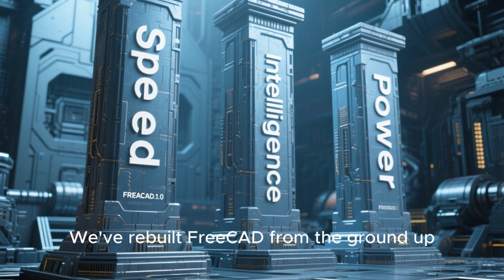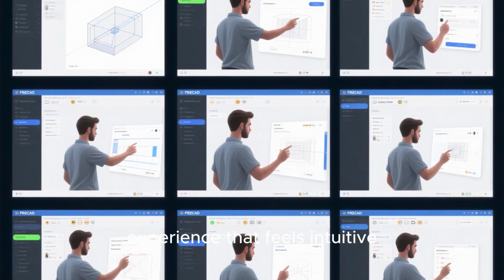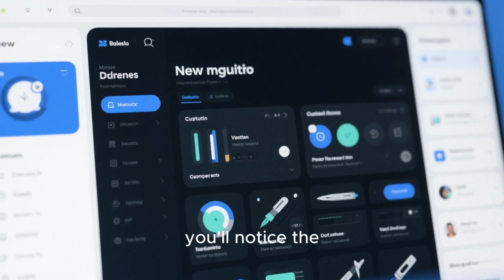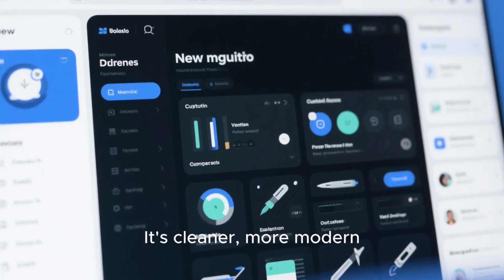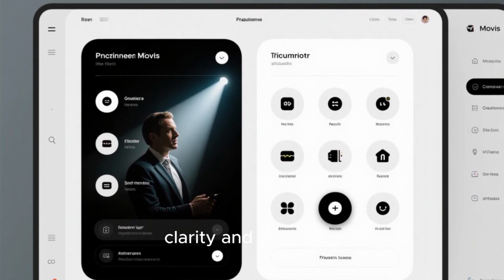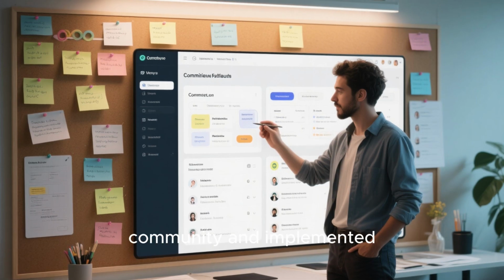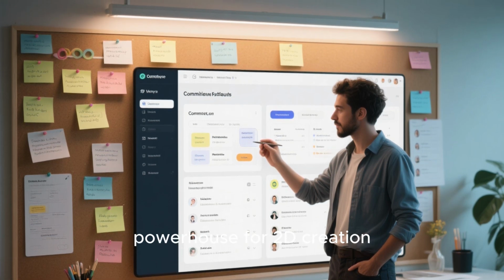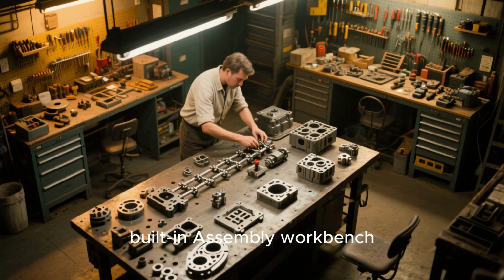FreeCAD 1.0 – Full Review of NEW Features! | Complete Update Breakdown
Discover all the latest features of FreeCAD 1.0, the biggest update ever released!
In this video, we explore the new tools, UI improvements, performance upgrades, and powerful modeling capabilities that make FreeCAD 1.0 a game-changer for designers, engineers, and hobbyists.

📌 What you will learn:

New FreeCAD 1.0 interface updates

Improved Sketcher tools

Enhanced Part Design & Modeling

New workflow improvements

Faster performance & stability

Advanced 3D tools and rendering options

Whether you're a beginner or an expert, this deep dive will help you understand everything new in FreeCAD 1.0.